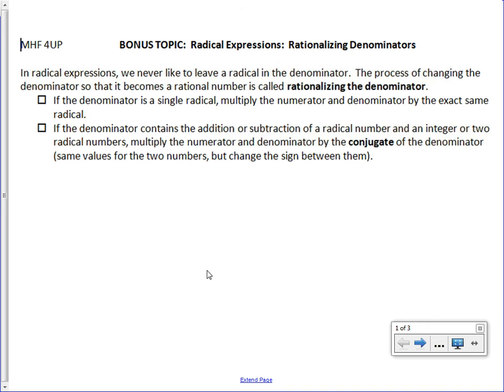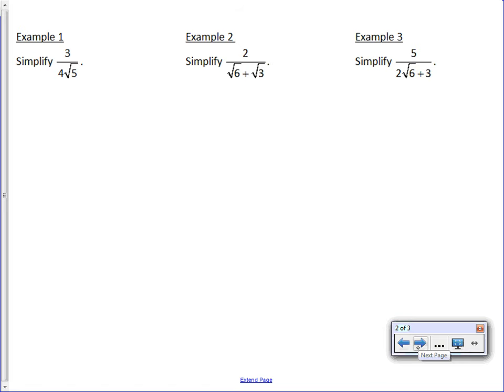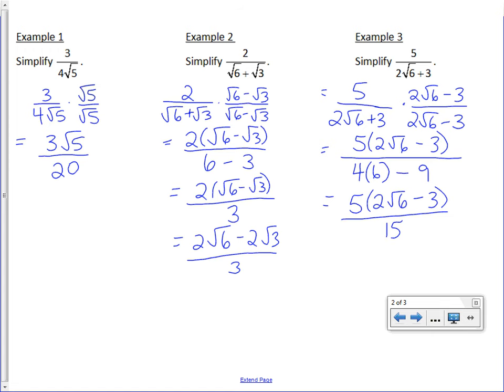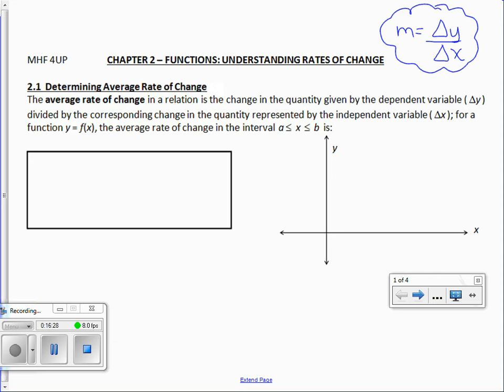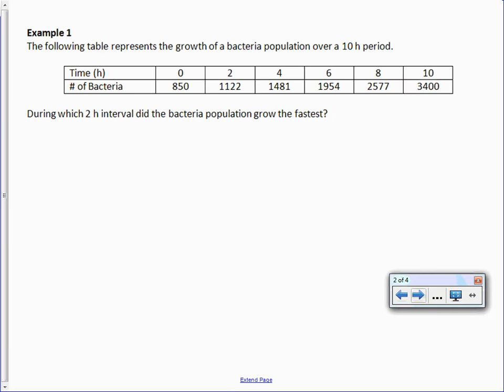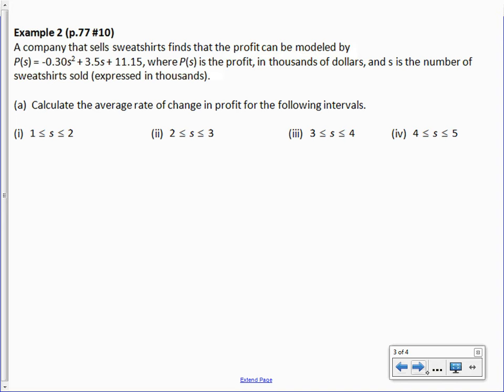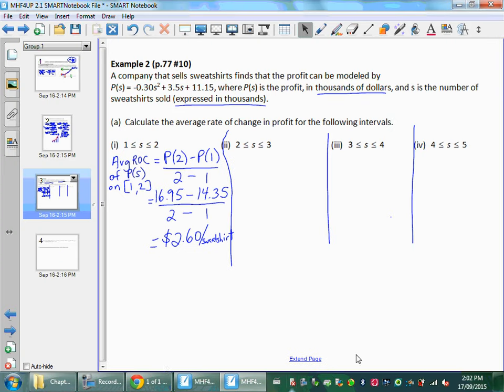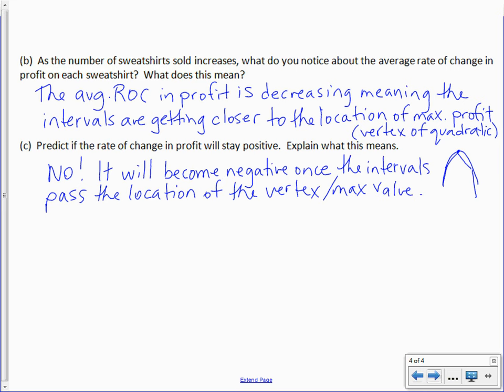MHF4UP AP Bonus Topic - Rationalizing Denominators & 2.1 Average Rate of Change - Sept 17, 2015